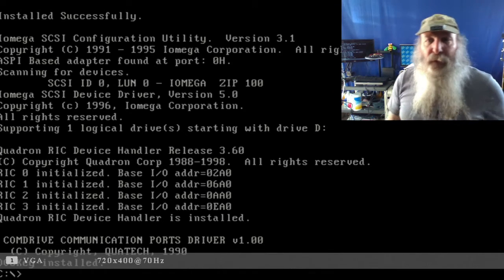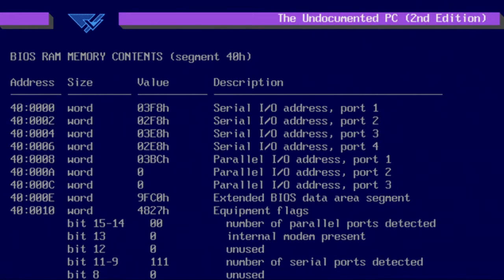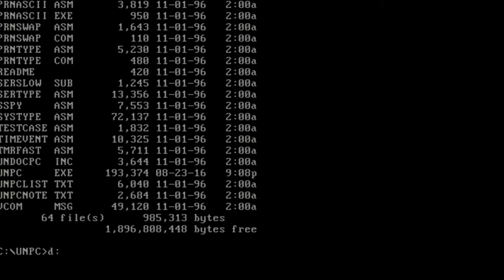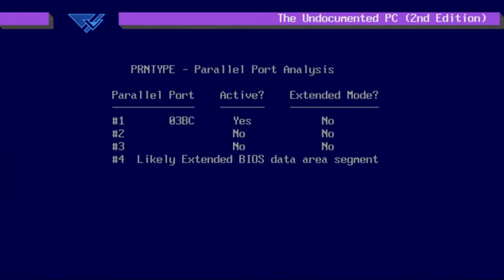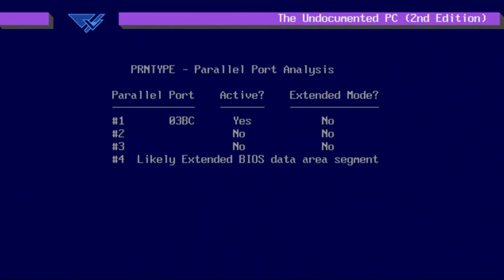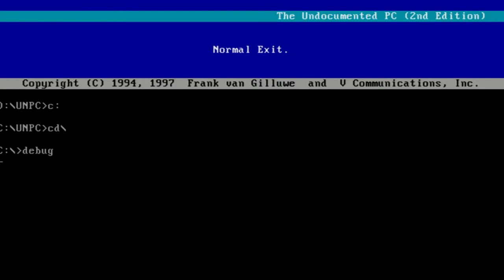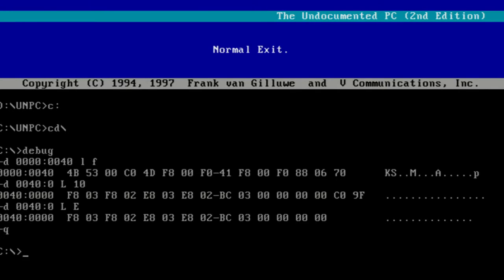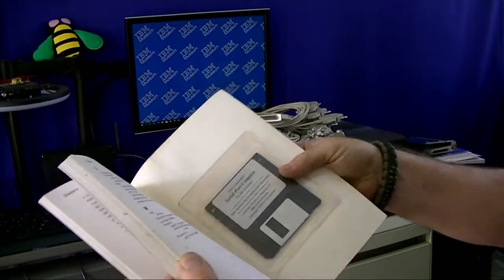How to see the conventional COM and LPT ports under DOS DEBUG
Of course DOS doesn't conventionally see up to 41 serial ports - but here I show the way to determine the I/O port addresses detected by regular DOS under DEBUG and the UNPC program. This system has a single parallel port so it is more a '4' (serial, or 'COM' ports) and '1' (parallel, or 'LPT' ports) in this instance.

Yes, this is another DOScember video...